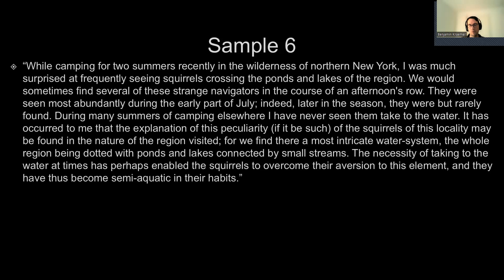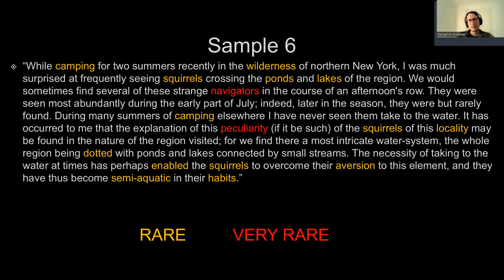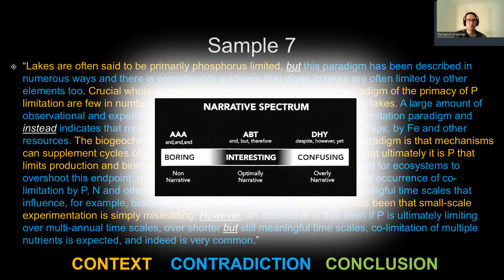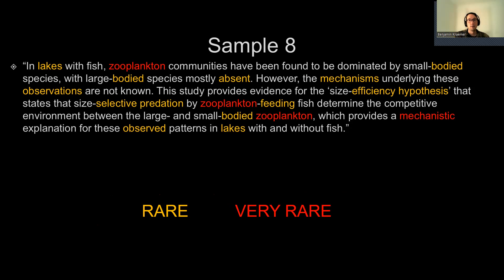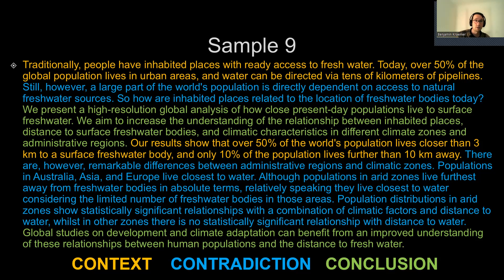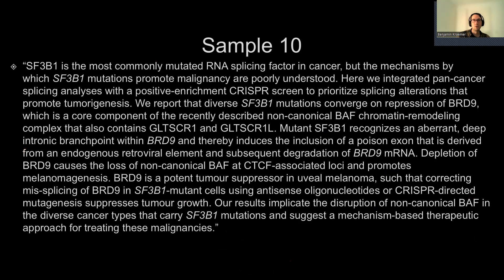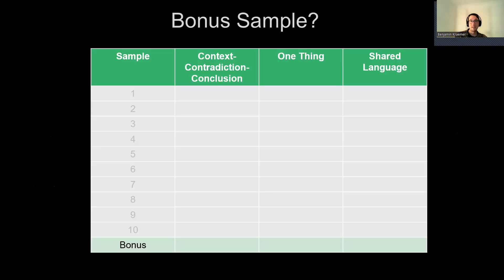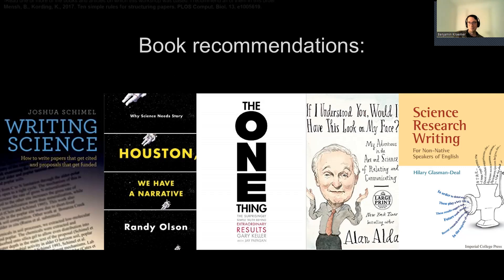GLEON 2023 Virtual Meeting Workshop - Three simple guidelines for science communication (Part 4)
Part 4: Science Communication Samples 6 to 10 by Ben Kraemer
Our careers and our science depend on our ability to communicate effectively. Communicating effectively helps others to learn from our science, recognize its message, and integrate that message into our collective scientific understanding. However, many scientists are under-trained in how to communicate their science effectively. This workshop will present three simple guidelines that can help us get funding, write well-structured manuscripts, and design effective posters and oral presentations. The workshop will also include “hands-on” activities using examples of your own writing and examples from published literature.